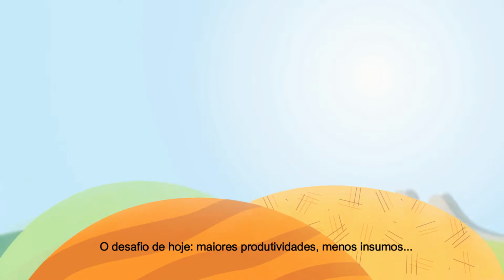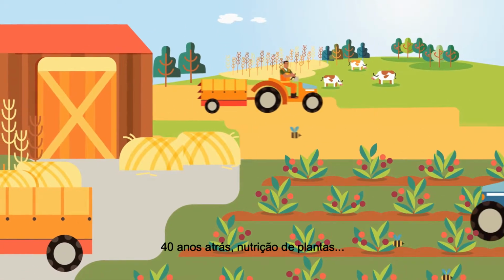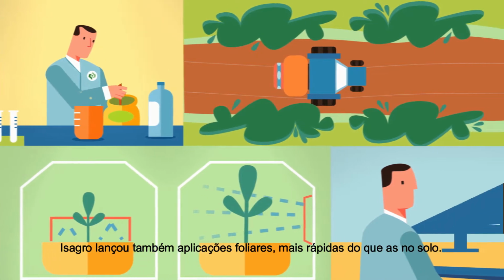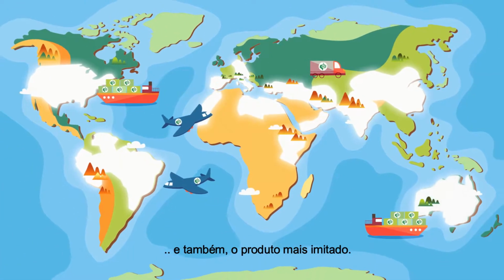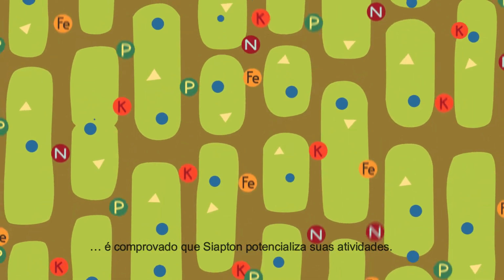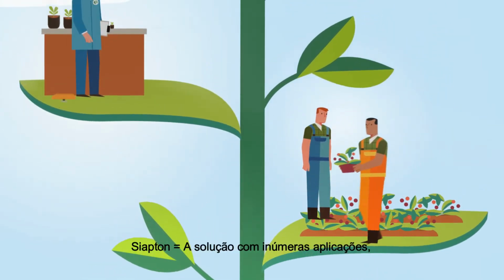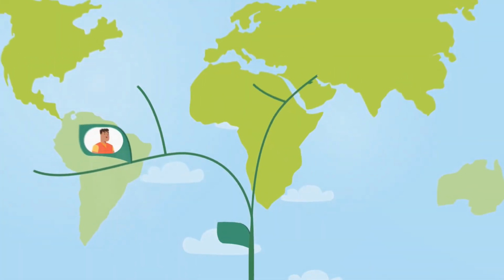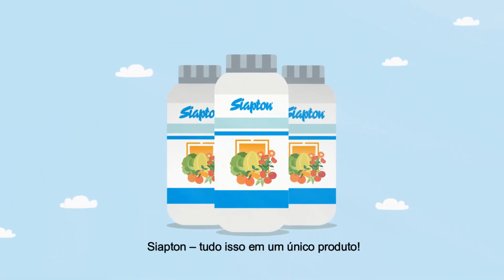SIAPTON ISAGRO ENGLISH LANGUAGE PORTUGUESE SUBTITLES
WORLD  LEADER BENCHMARK OF THE BIOSTIMULATION SECTOR

The ideal partner for moderm agriculture.

SIAPTON is a top quality partner to the most demanding growers to meet their challenging targets in a sustainable way.

• Exclusive formula from Isagro R&D
• Anti-stress agent
• Versatile and reliable

SIAPTON improves the uptake and utilization of  nitrogen by  activating the  enzyme systems.

It activates plant genes, so boosting anti-stress reactions for a quicker recovery of plant growth.

SIAPTON  was developed at Isagro Research & Development  facilities in Novara and Galliera (Italy) where dedicated scientists and researchers invent new solutions for farmers.

SIAPTON may be applied as a foliar spray or to soil via fertigation  drip  or drench.